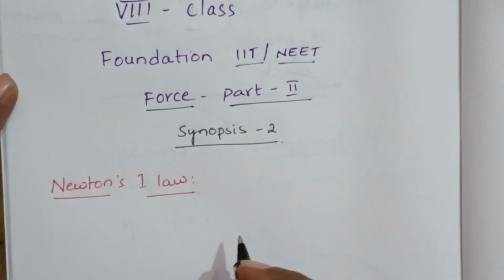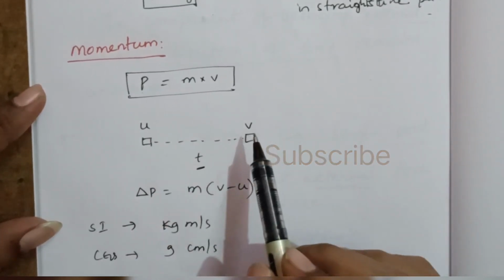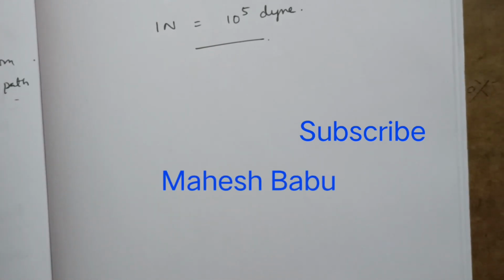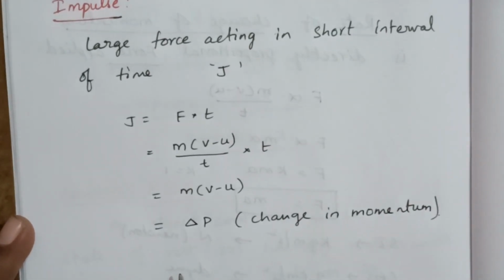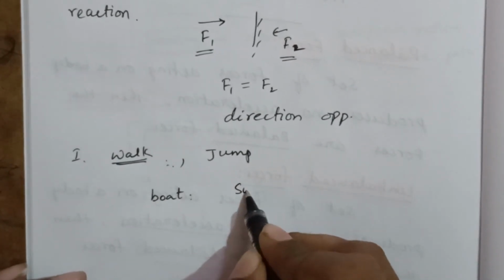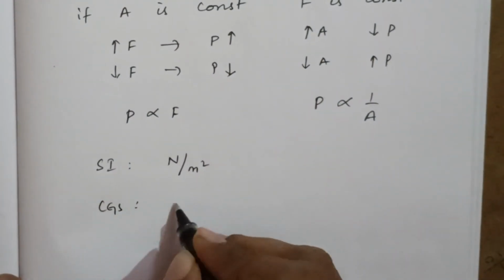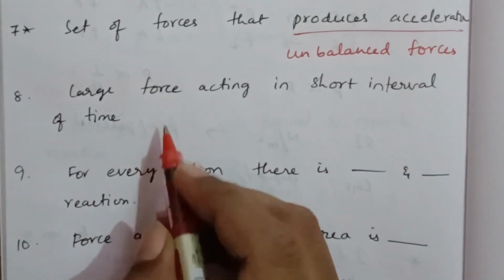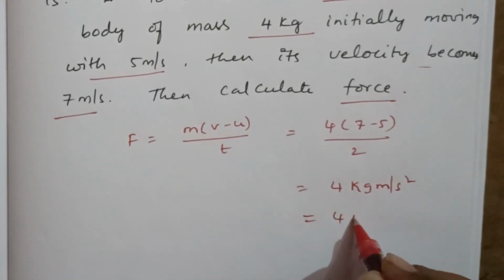Class - 8 || Force | IIT/NEET Foundation | Newton's 1,2 & 3 laws, Momentum & Impulse, Objective ques